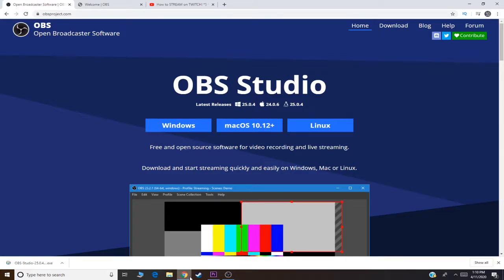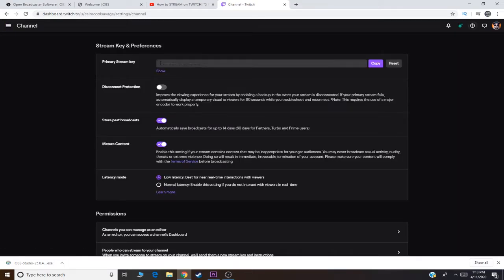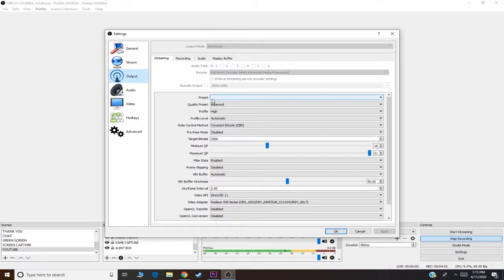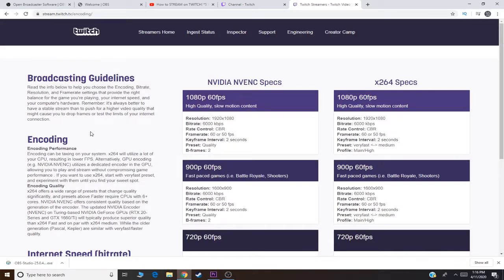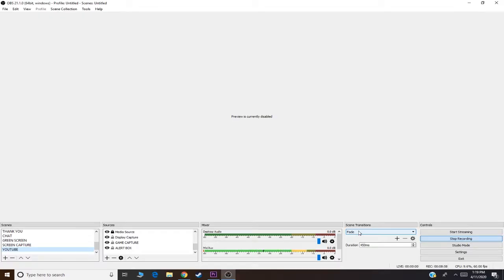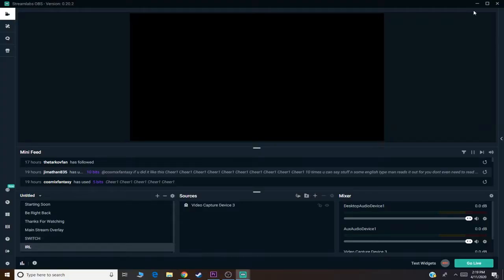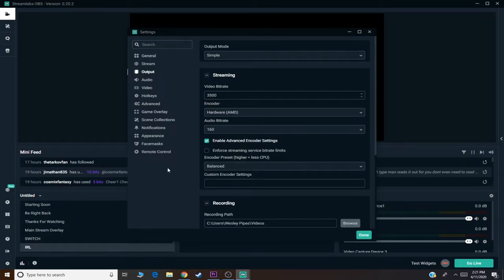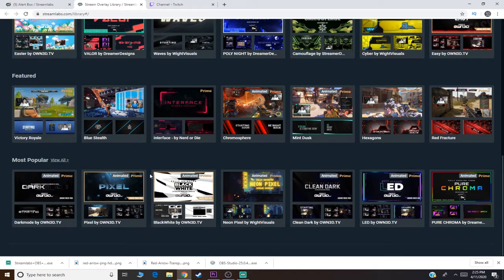How To Use Broadcasting Software To Stream Live To Twitch | OBS